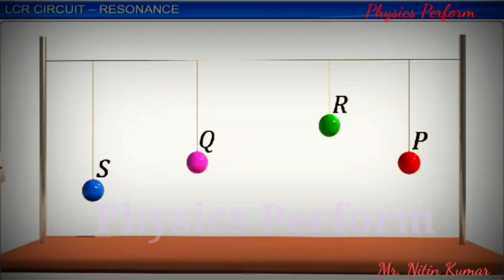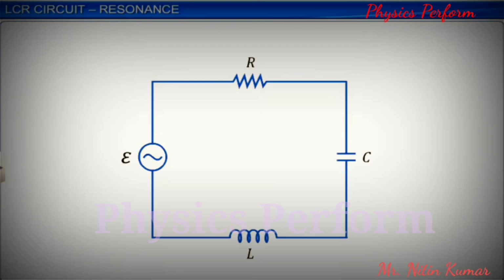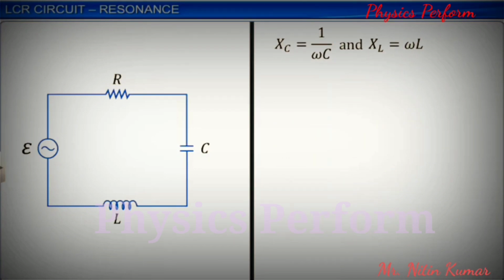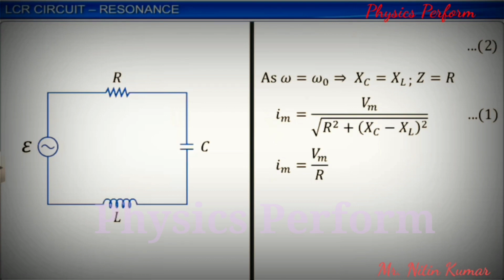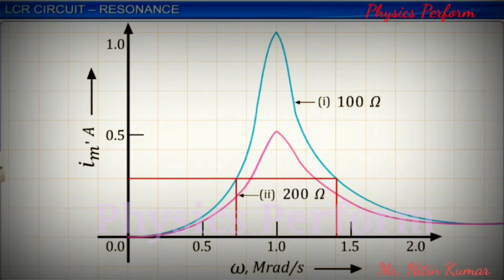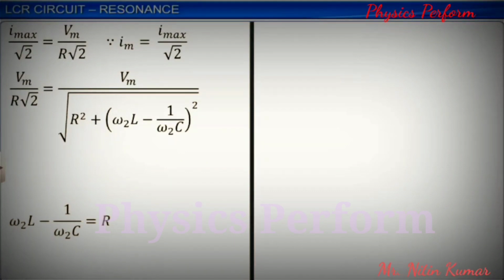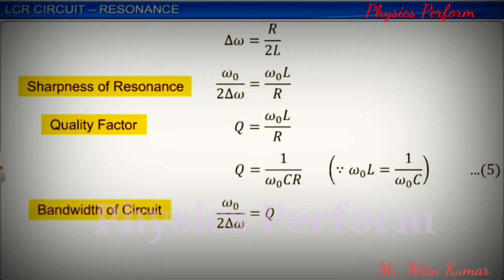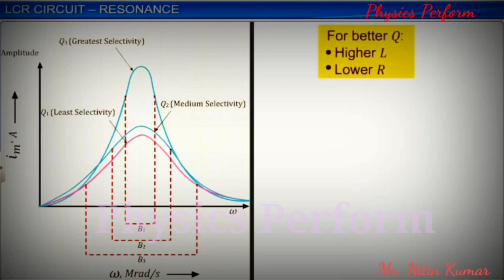LCR Circuit , Resonance Class-XII, Physics Perform 🙏🇮🇳🇮🇳🇮🇳🇮🇳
दोस्तों यदि आपको वीडियो अच्छी लगी हो तो लाइक कीजिए चैनल को सब्सक्राइब कीजिए और दोस्तों के साथ इस वीडियो को शेयर कीजिए दोस्तों इस वीडियो में हमने एलसीआर सर्किट द्वारा रेजोनेंस किस प्रकार उत्पन्न होता है या आपको बताने की कोशिश की है बहुत इंपॉर्टेंट टॉपिक है थैंक्यू इसे देखने के लिए और अगर आपने बैल आइकन नहीं दबाया है तो अब बैल आइकन दबाएं इस प्रकार की वीडियो का नोटिफिकेशन करने के लिए धन्यवाद